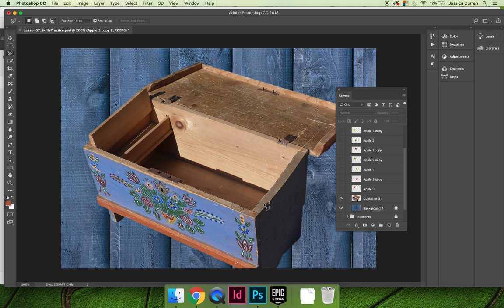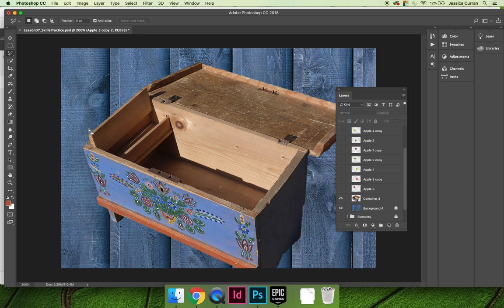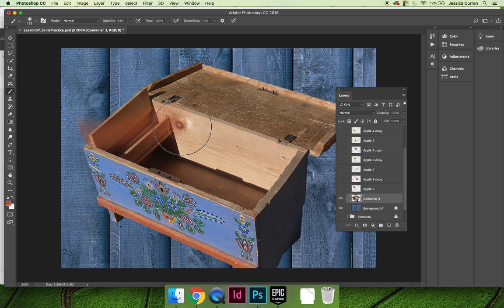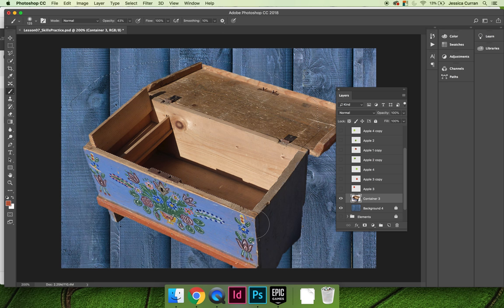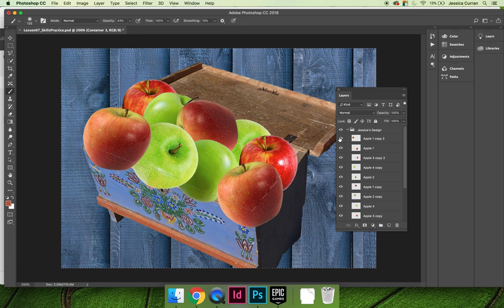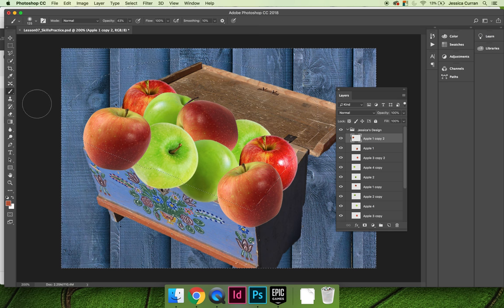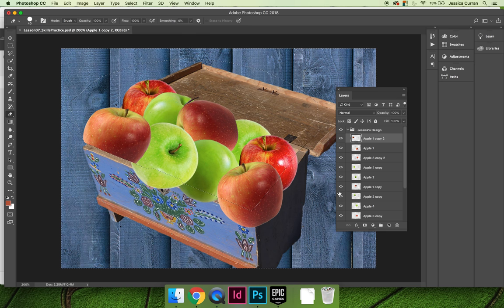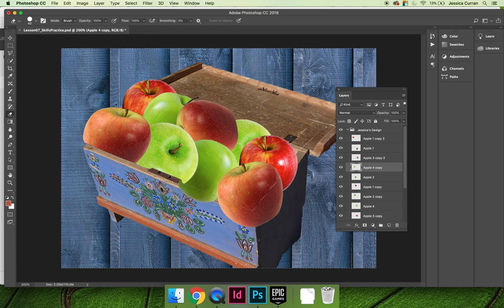ART 1280 – Lesson 07 Skills Practice (Video 09)